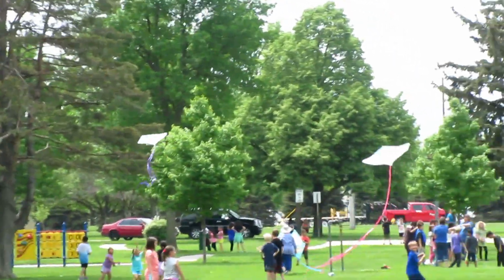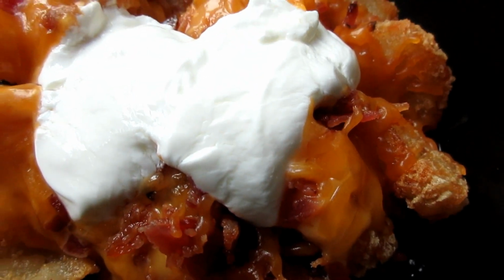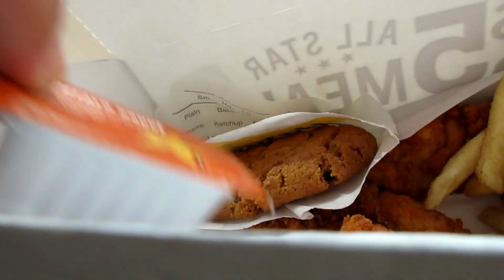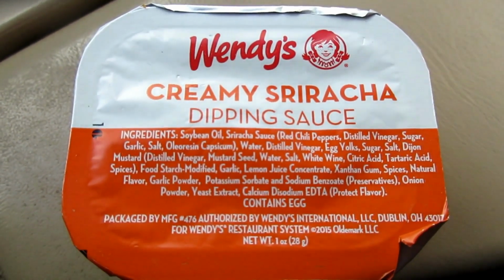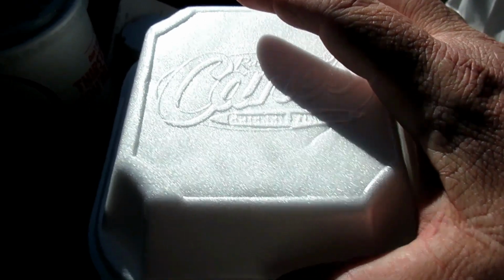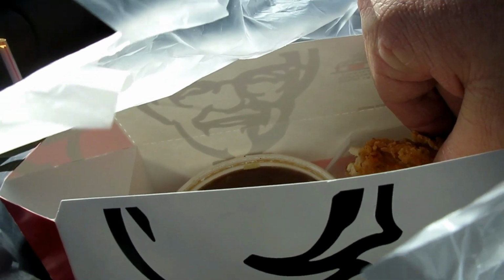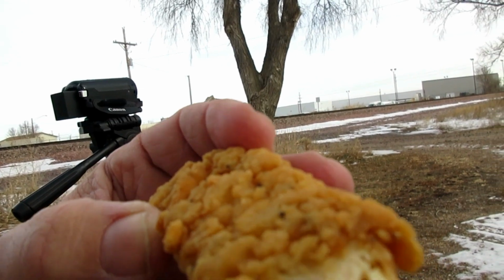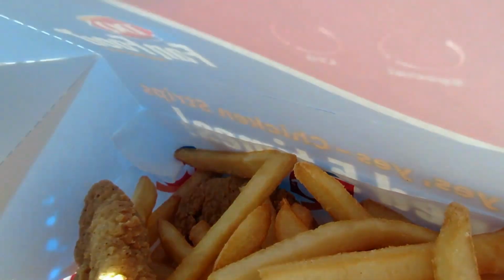New Haircut with special report on May 22,2018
Brad